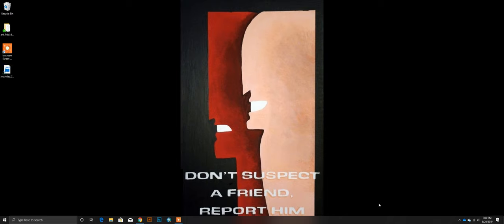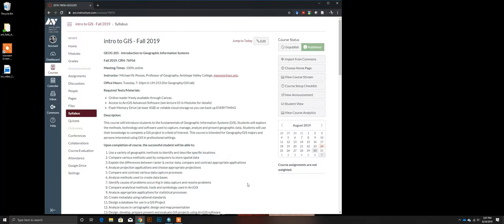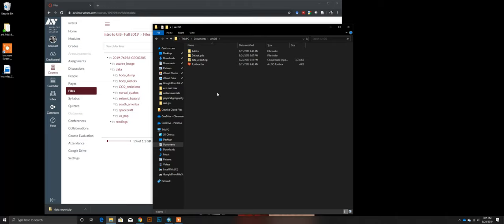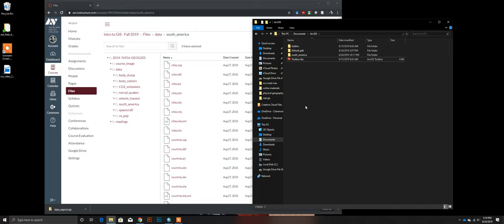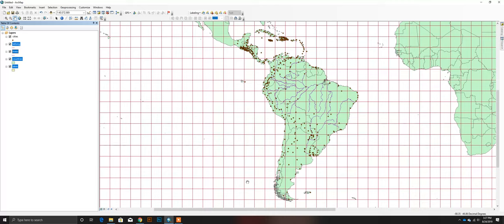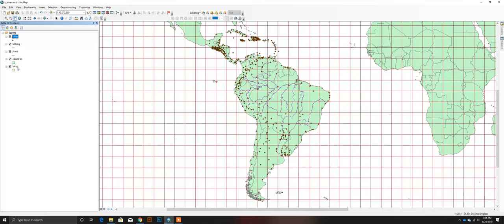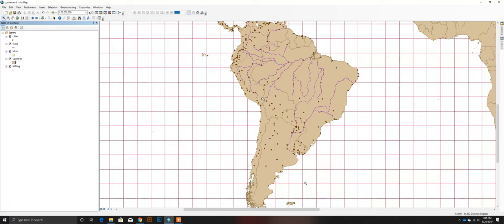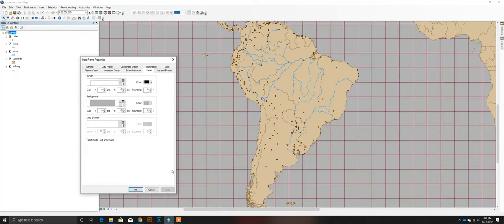GEOG 205 - Lecture 02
This is the second lecture in Antelope Valley College's introduction to GIS course.